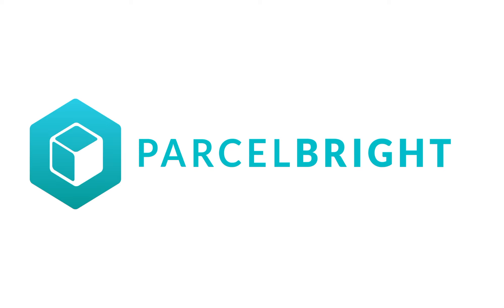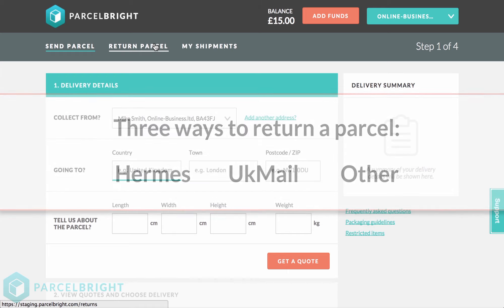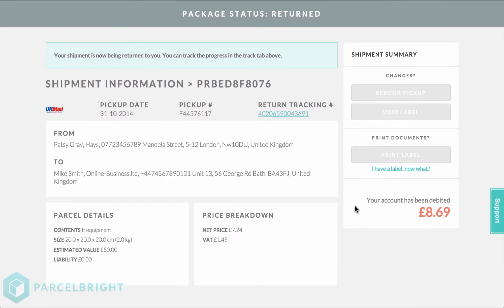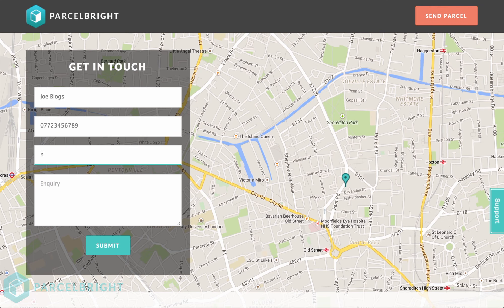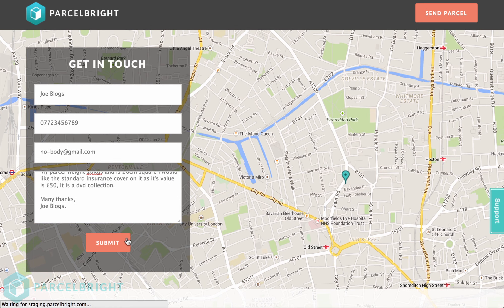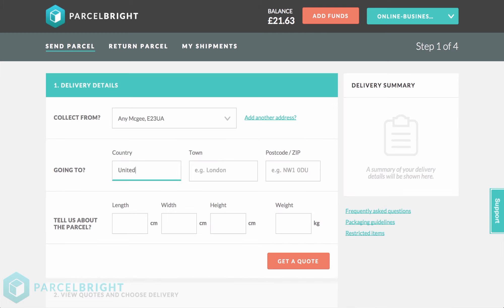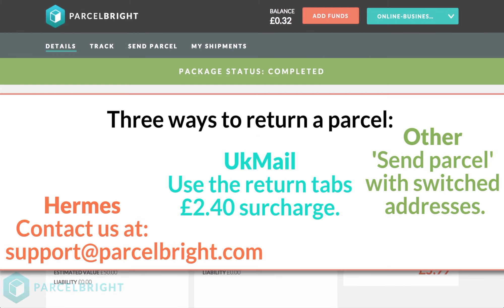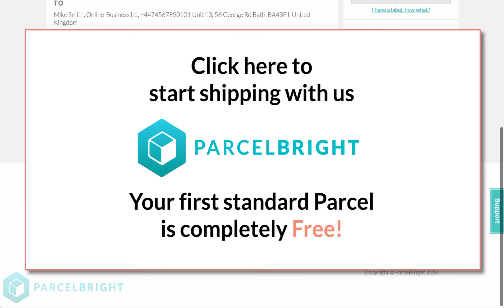How to send a return parcel with ParcelBright - Save on business parcel shipping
With us, you will save time and money with our exclusive discounted rates, super fast tools and  awesome customer service.